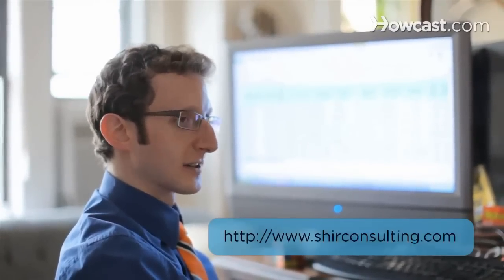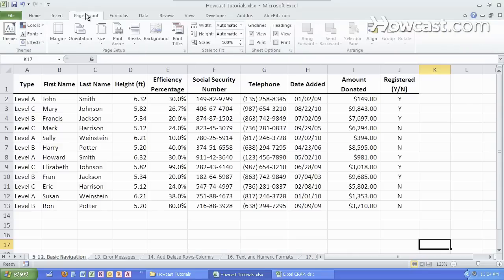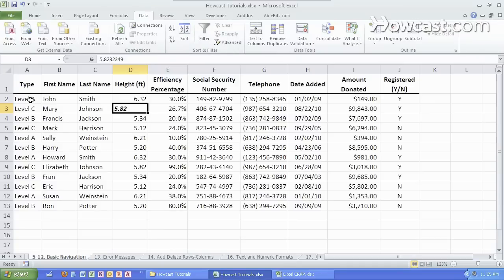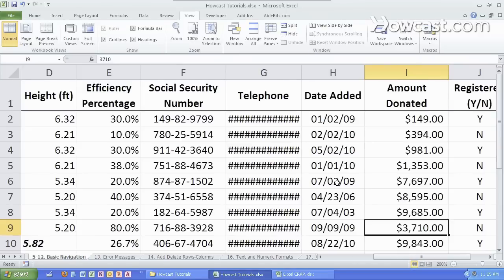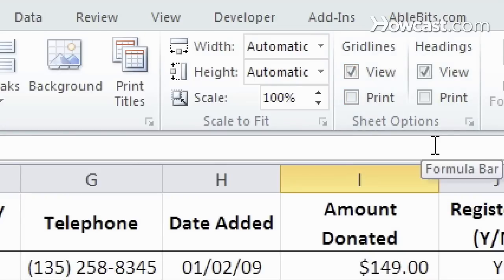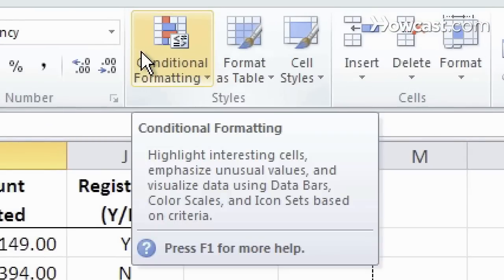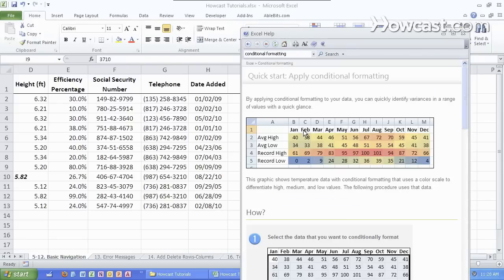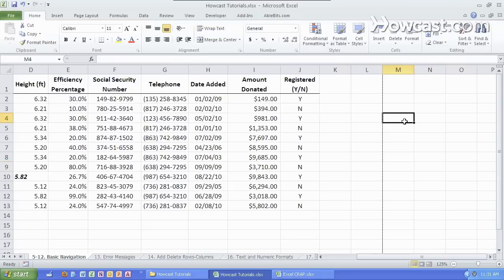How to Demystify the Ribbon | Microsoft Excel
So what is the Microsoft RIBBON anyway? Well it's this thing here at the top with all the different commands that we usually use. So we can actually make it smaller by clicking on this button over here or we can use the shortcut CTRL+F1 and that kind of hides it like that. But I recommend keeping it open at all times. We have a lot of different tabs on top and we can go between them like so. Now what it is - is all the most commonly used commands grouped together in an intelligent way. So here on the Home tab, we have a lot of ones that we're going to use quite frequently. I like to use the Font commands right here. Changing the specific Font of the data pretty quickly and easily. I can also change the alignment by clicking over here. There's a lot of really really useful commands going on right here. I usually stay away from the editing from this side because I can actually get a lot of that done in a different tab.

So we're going to go over the Data tab next and see that there's a lot of useful commands right here. If I wanted to I could go through and sort the data by any COLUMN that I wanted. And then have it sorted automatically. You have all the most useful commands right here. The Filter command is also very useful. Here we have another very useful command - Text to COLUMNS, Remove Duplicates, Data Validation which we'll go over later, Consolidate and WhatIf Analysis.

Another useful tab is the View in which we can see the Zoom however big we need to. I usually keep it at 125%. If I want to see it much bigger, I can simply Zoom in like that or I could click back here to Zoom to 100%. Let's keep it at 125%.

The next and most useful tab is the Page Layout tab. Anything to do with Printing can be done here. We can change the Margins of the page or the CELL by going like this. We can change the Orientation - is it Portrait or Landscape? The size of the page, whether or not there are breaks in it. Very very useful things to do here. If you want to show the Gridlines, you can simply click on that to hide them and click on it again to show them or we can choose whether or not they Print using that checkbox right there.

Another useful tab is the INSERT tab in which we can do all sorts of things with Pivot Tables and Tables. We'll go over that in later videos. Basic charts and other links over here. I usually don't spend too much time in the Review tab although if you're doing Comments, this is a great place to go. Formulas can be done through other methods which we'll go over later. And Developer is usually hidden so you don't have to worry about that.

What's really important to keep in mind with the RIBBON is if you ever don't know what something does, simply place the mouse over it and wait for a little key tip to pop up. It tells you exactly what it is. "Conditional formatting - highlighting, highlight interesting cells, emphasize unusual values, and visualize data using Data Bars, Color Scales, and Icon Sets based on criteria." But let's say you want to know a little bit more about what that means - Well simply press F1 which will bring up the Excel Help. We can then type in a topic, or you can even, let's actually do that, let's type in a topic. We'll hit ENTER or we're click on the Search. It brings us to the different articles related to Conditional Formatting. Let's choose this one - "Quick start: Apply conditional formatting." It tells us what it does and how to do it with a lot of useful screenshots to get us there. So if you ever get lost, make sure to take the time to put the cursor over the command. See the little bubble that appears. And if you're ever confused, press the F1 key on the keyboard and then type in the name of that topic to get more information. And that is the Microsoft EXCEL RIBBON in 2010. The Microsoft EXCEL RIBBON in 2007 might look a little bit different. In EXCEL 2003, you won't see the RIBBON at all. And that's why I like to use the keyboard as much as possible to get to the same place that you can get using the RIBBON.  But there are somethings in the RIBBON that can only be done here and not using the keyboard.
But we'll go over all of those later.